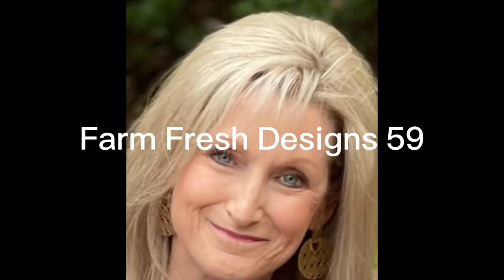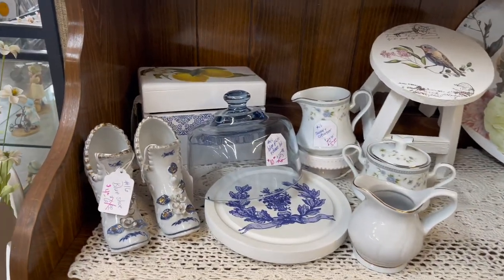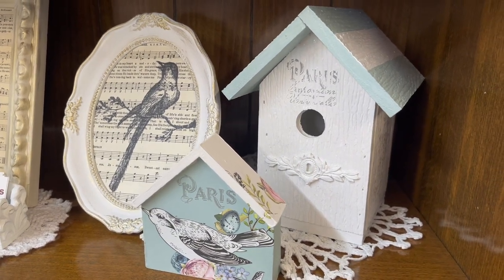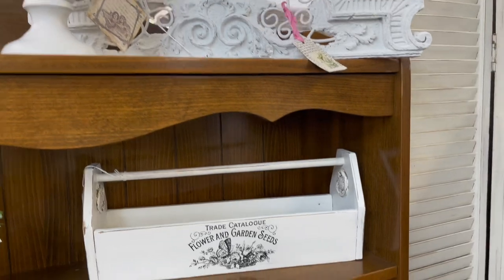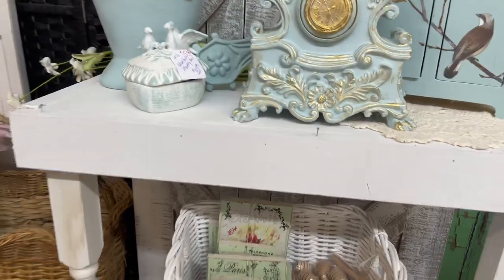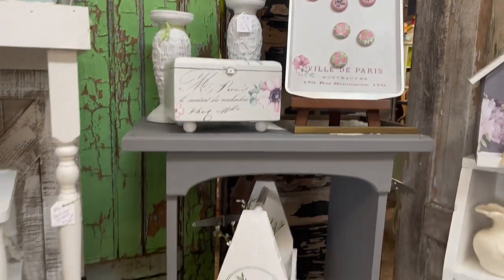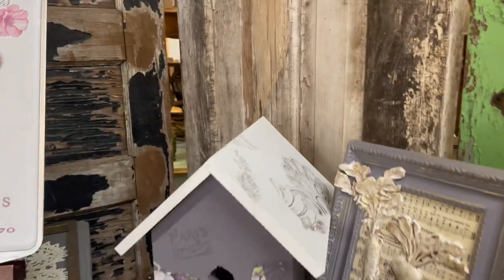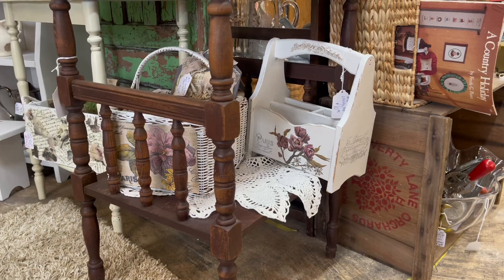Booth Tour at Georgie Jane’s Antiques